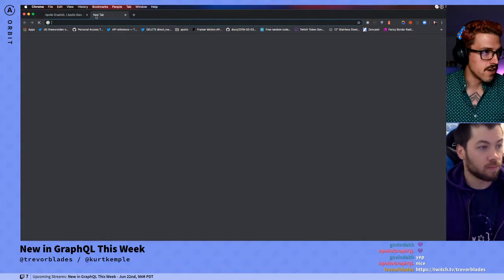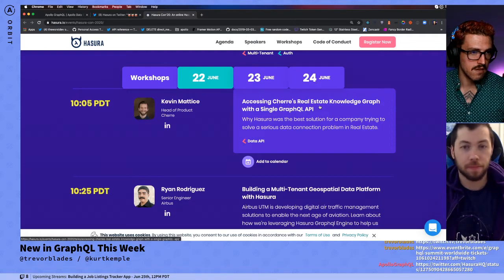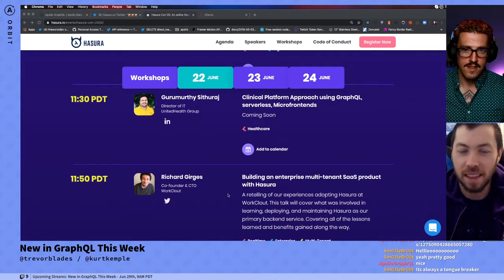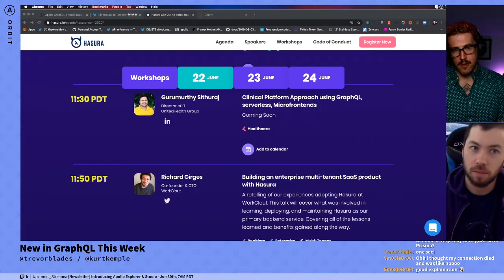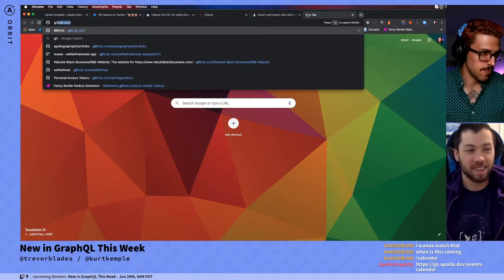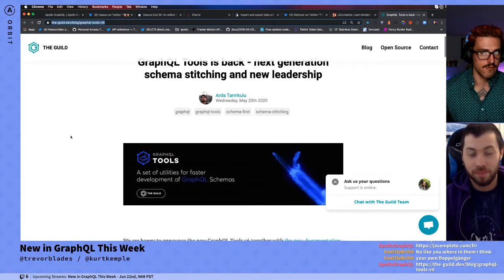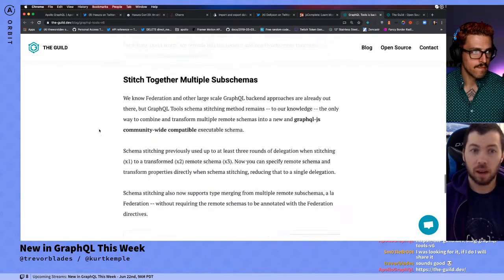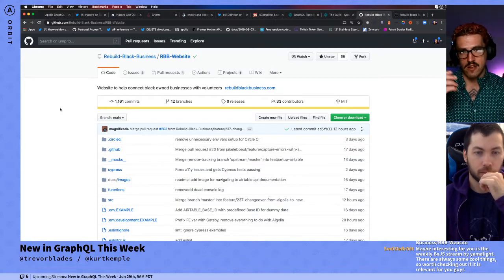Orbit: Episode 10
In this episode Trevor Blades and Kurt Kemple talk about GraphQL Summit, Hasura Conf, and Prisma.